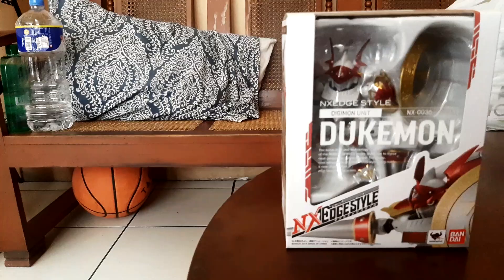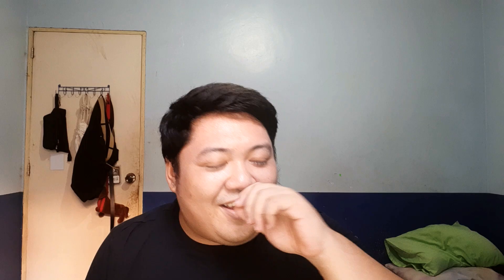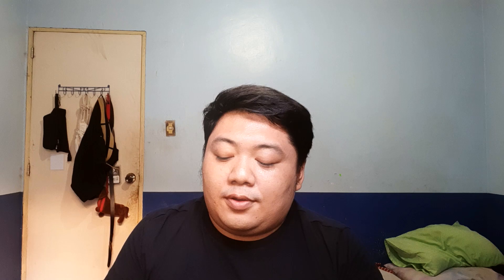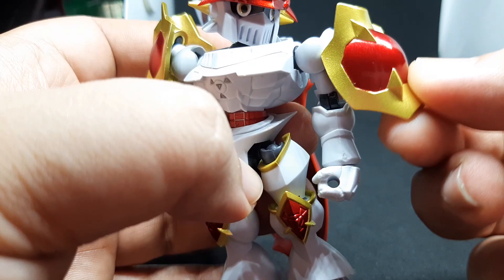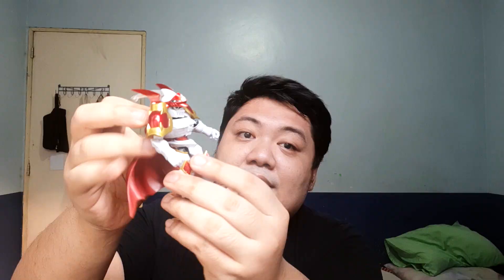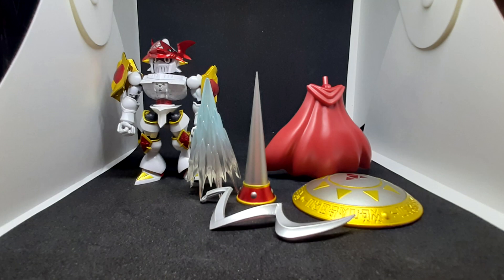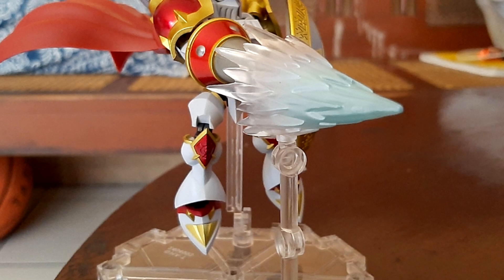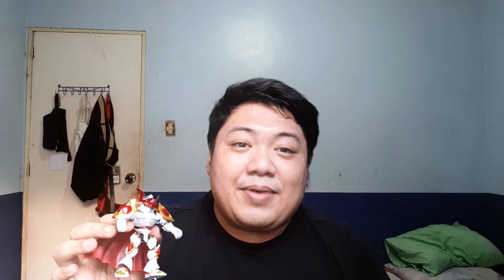1 Take Toy Review - NXEdge Style Dukemon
Today we are looking at the NXEdge Style Dukemon!

Toy Photos and Footage by: Raminimalist
Hosted by: Jay aka Raminimalist (Ssshhh...)
Video Edited by: Kristan Gabriel Z. Villalon